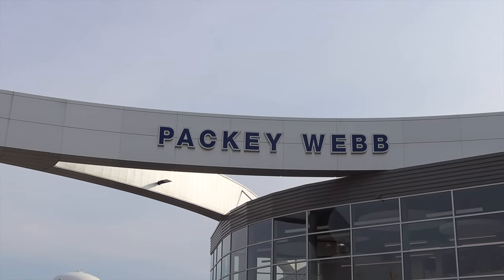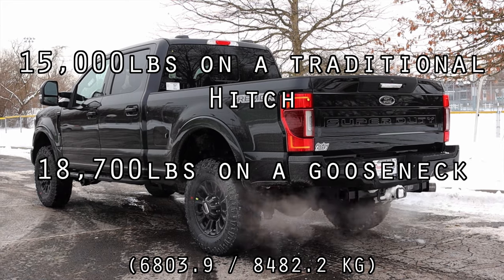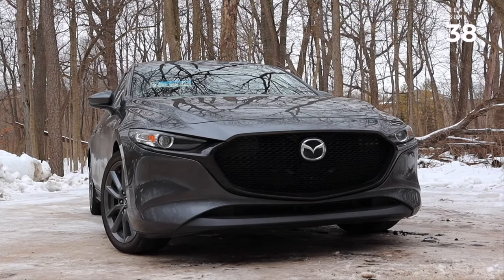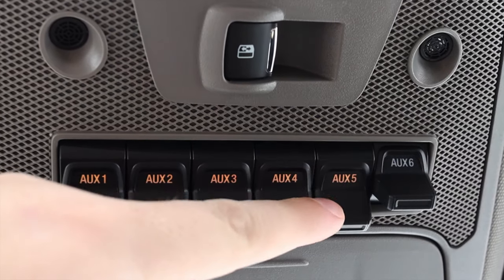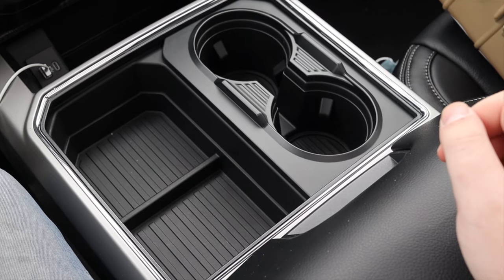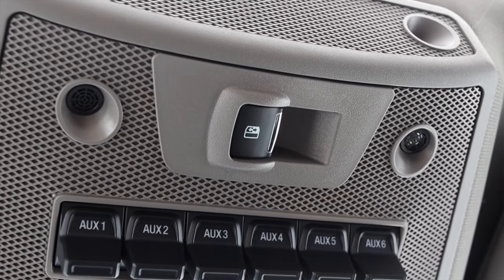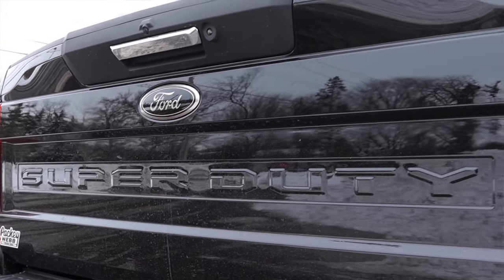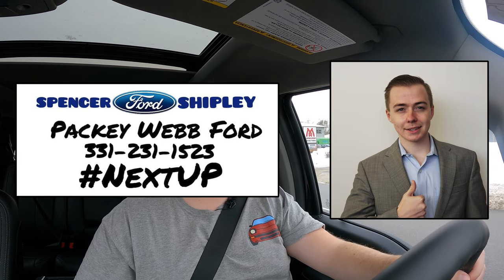2021 Ford F-250 Tremor Lariat Review - Chiseled Out Of Obsidian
My thoughts on the 2021 Ford F-250 Tremor with the 7.3L gasoline V8 and 10 speed automatic transmission!

Spencer Shipley
Packey Webb Ford

DON’T WANT TO MOUNT AN UGLY FRONT LICENSE PLATE? Get A Con Plate Holder!

Timecodes:
0:00 - Intro
0:57 - What Comes In The Tremor Package
2:14 - Engine / Transmission
4:16 - Sponsor Reads
5:53 - Interior
11:14 - BFB Test
12:05 - Interior
12:53 - Back Seats
14:32 - Bed / Tailgate
15:24 - Exterior
16:20 - Final Thoughts
18:36 - Outro